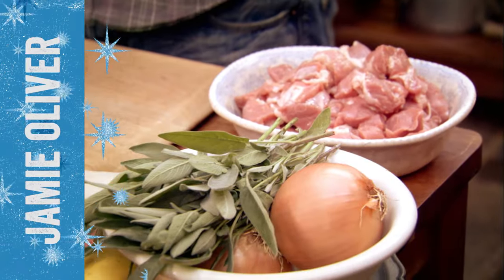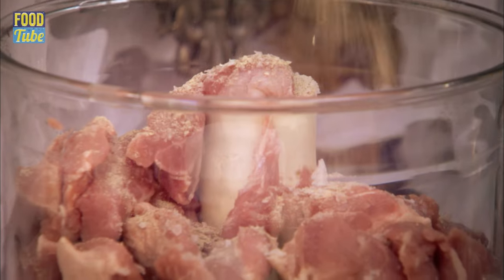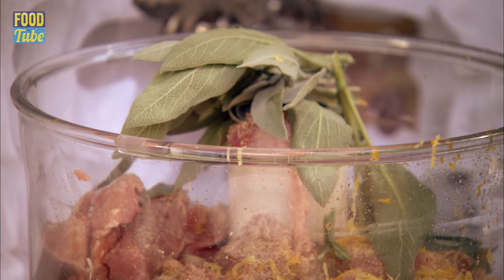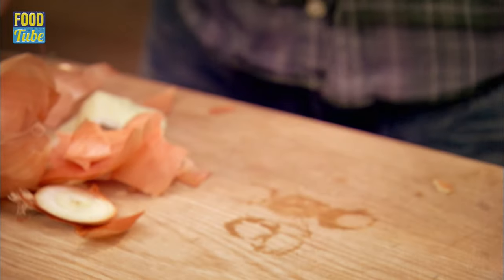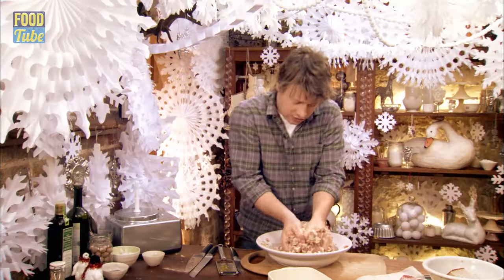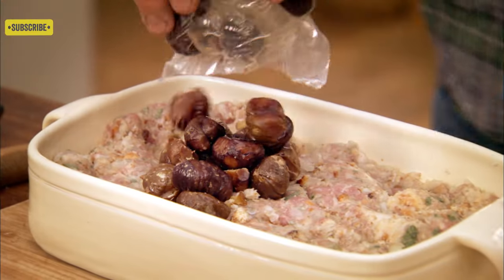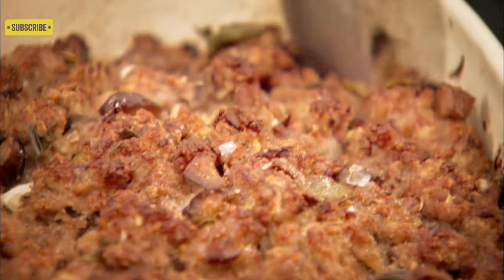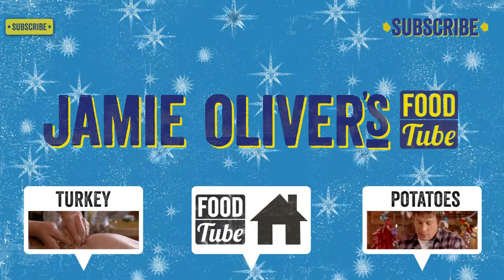Jamie's Perfect Christmas Stuffing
Check out Jamie's favourite stuffing recipe -- perfect for Christmas Turkey. Made with diced pork shoulder, smoked bacon, sage, nutmeg and chesnuts, it can be baked in a separate dish or in your turkey. Simply scrumpcious!

How do you like to make your stuffing? We'd love to hear your ideas so please share them with us in the comments box below!

Jamie's Best Ever Christmas first aired on Channel 4 in December 2010. If you're watching from the UK you can see the full episode

x